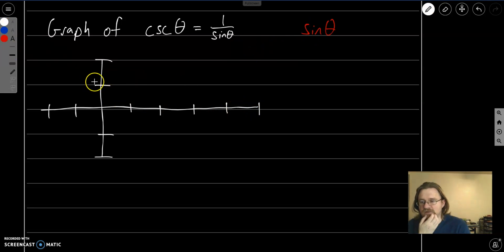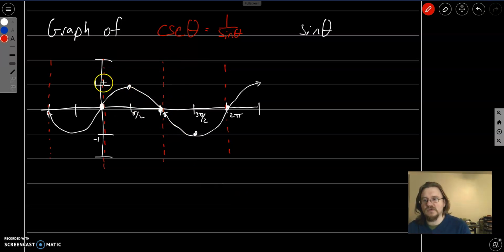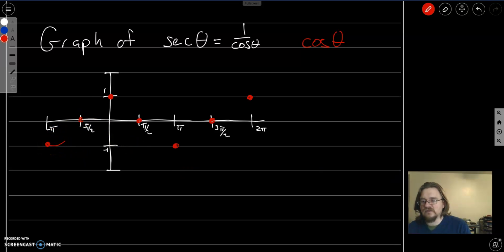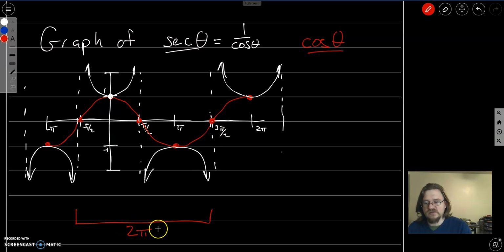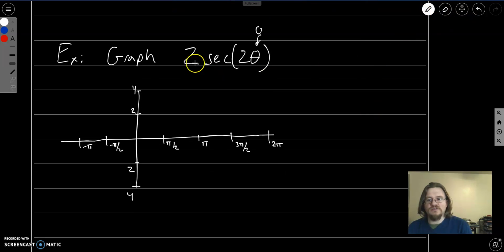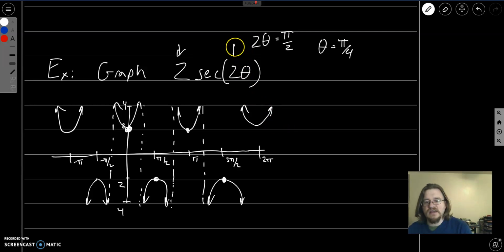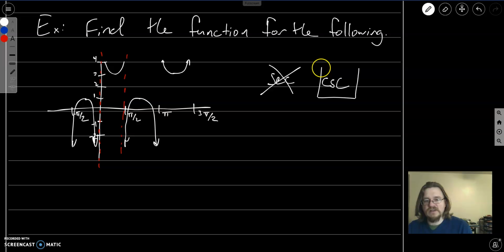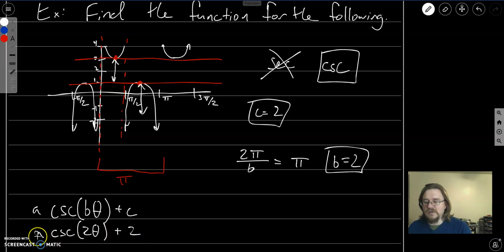M112 Section 4-3 & 4-4 Part III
This video covers Section 4-3 and 4-4.  Specific topics include: graphing secant and cosecant functions and examining their important properties (like period).